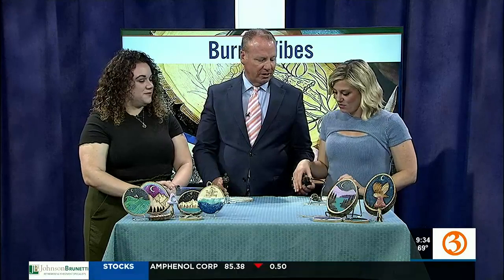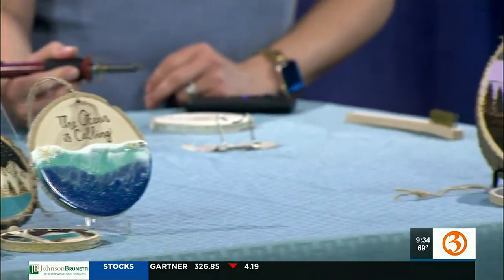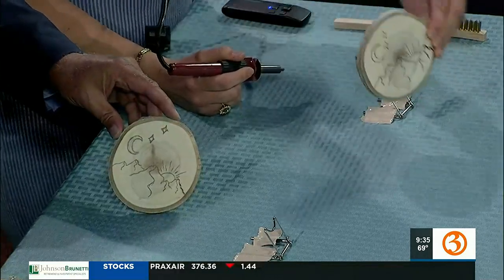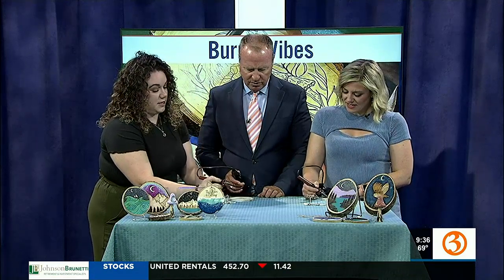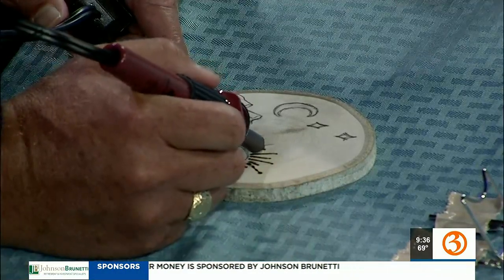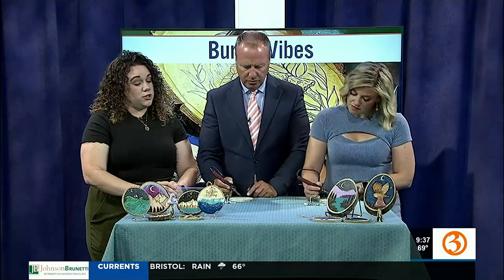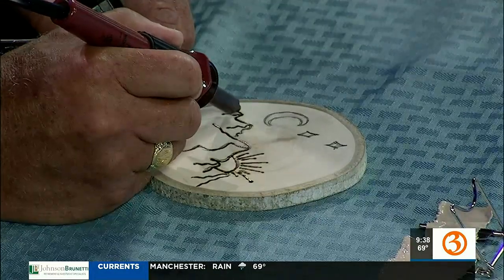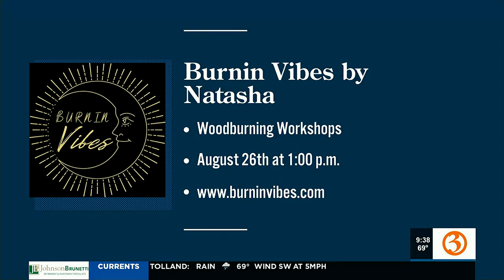Creating art with Burning Vibes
Natasha Lombardi, the owner of Burnin Vibes and woodburning artist, shows step by step how to torch some wood.